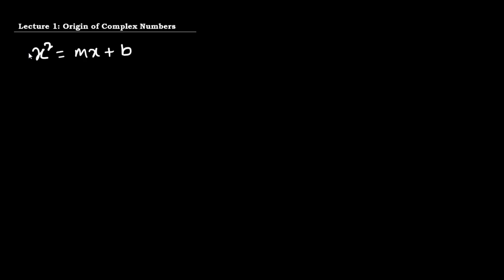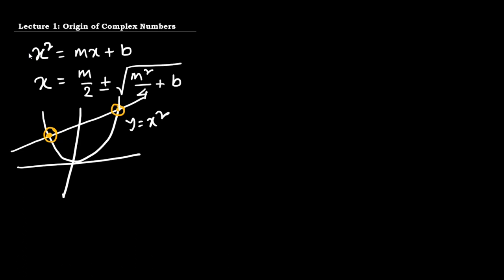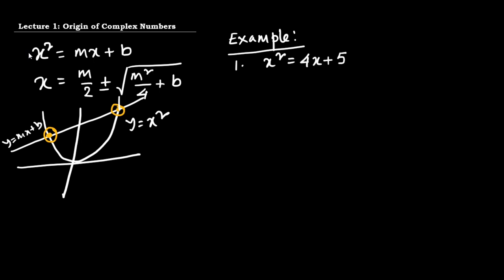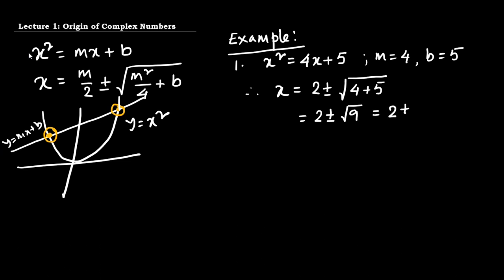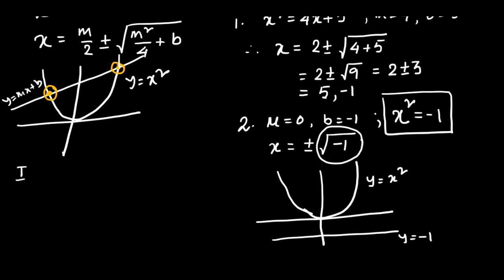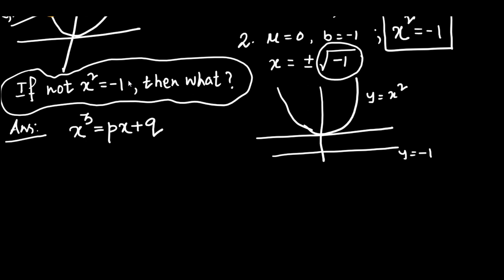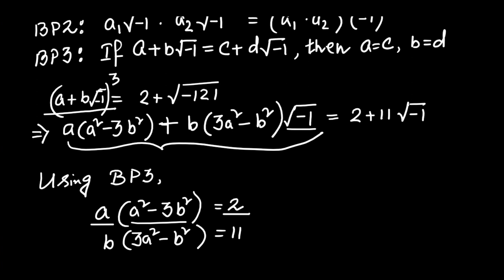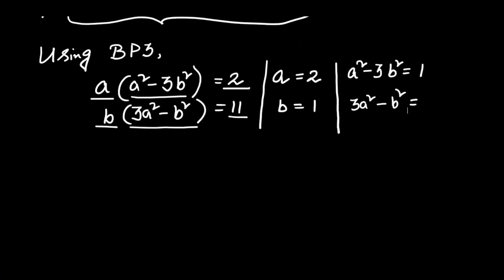Origin of Complex Numbers | Cardano | Bombelli | Tartaglia| Part I | Visual Complex Analysis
The brilliant discovery of Bombelli which led to the birth of complex numbers has been discussed in this video. This is the first video of my lecture series prepared for plus-two level and undergraduate students of Science and Engineering. After watching this video students will understand that x^2=-1 is not the real reason behind the birth of complex numbers.